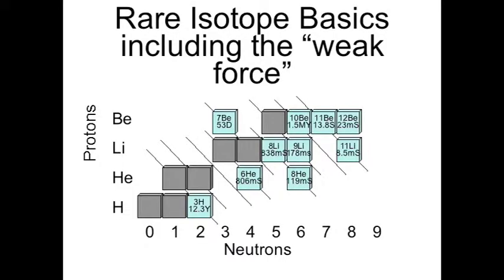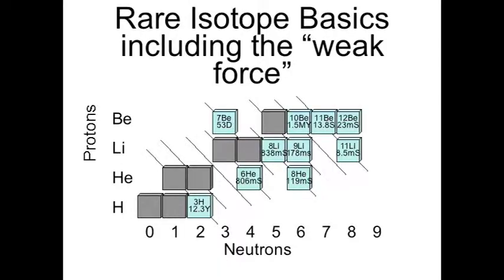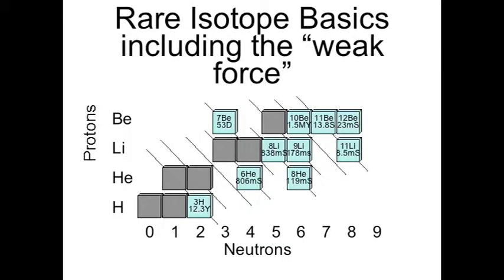Part 2: James Symons, LBNL Dir. Nuclear Science, speaks at NSCL June 12, 2009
James Symons, Lawrence Berkeley National Laboratory Director of Nuclear Science Division, delivers a lecture on isotope physics as part of the June 12 Rare Isotope Beams for the 21st Century event at the National Superconducting Cyclotron Laboratory.